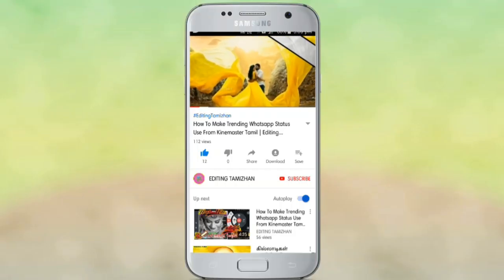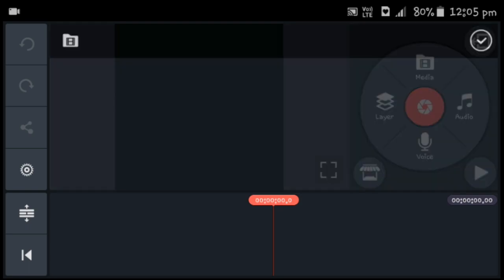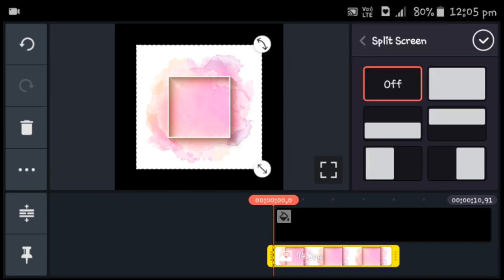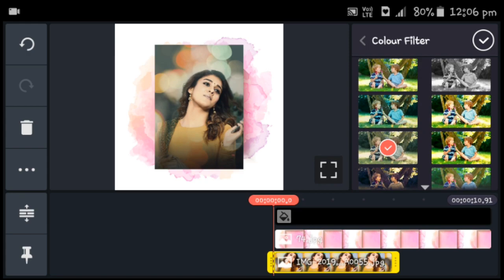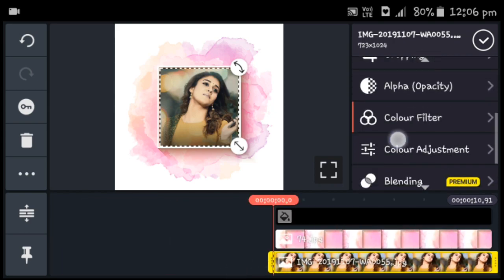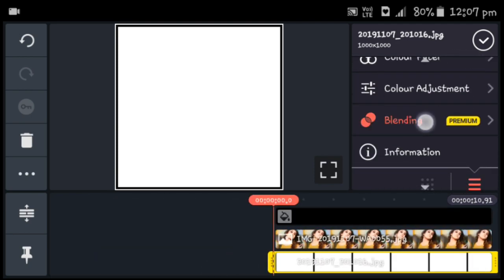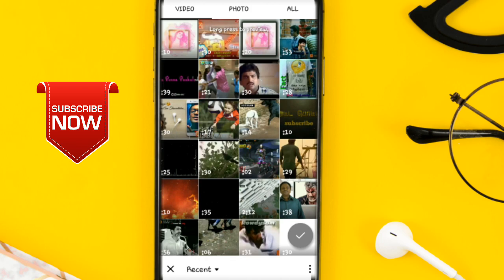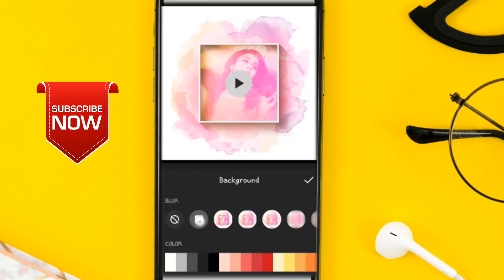How To Create/Make Whatsapp Status Video | Editing Tamizhan | 2019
Inshot And Kinemaster Editing